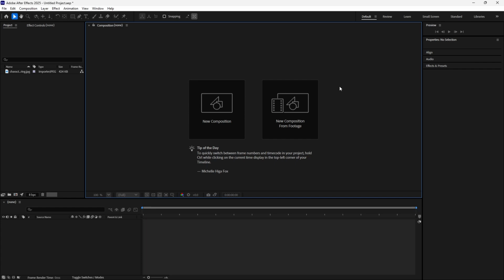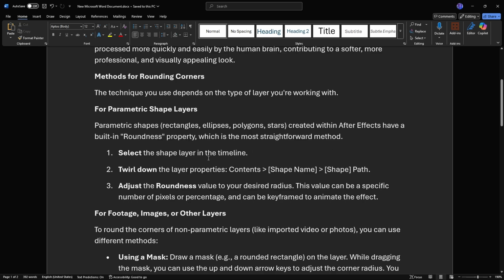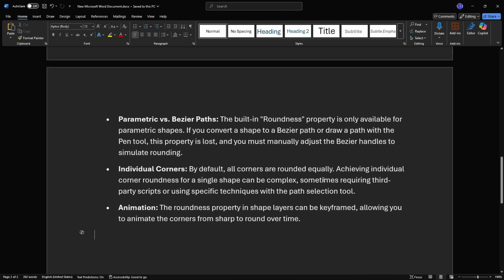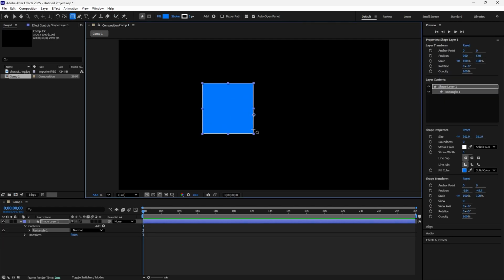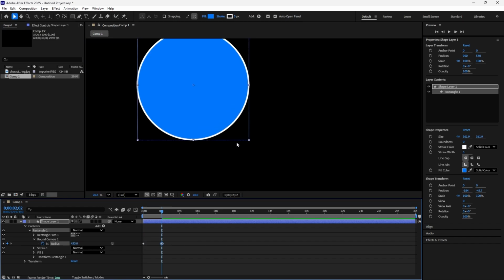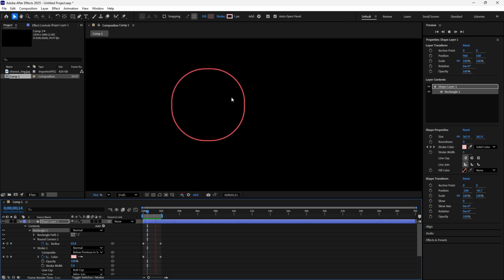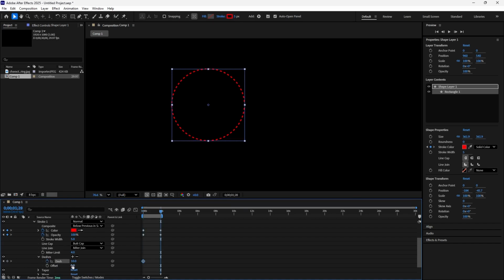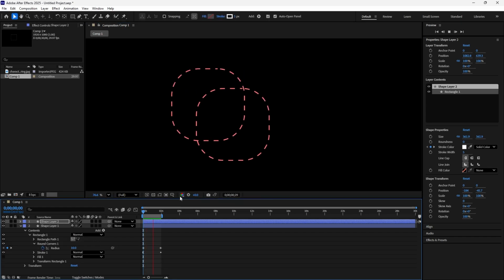aftereffects roundcorners shapes motiongraphics 2danimation vfx vfxworld effects